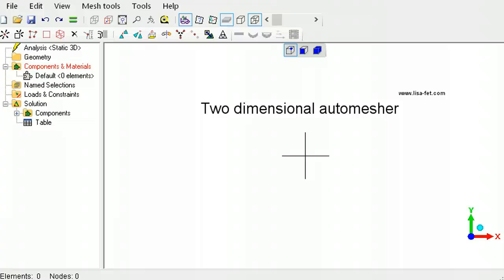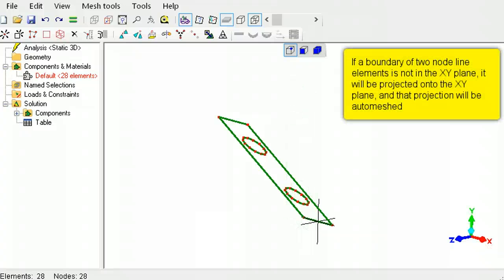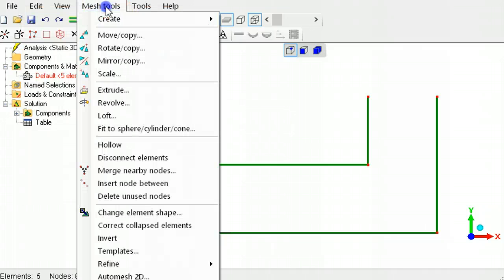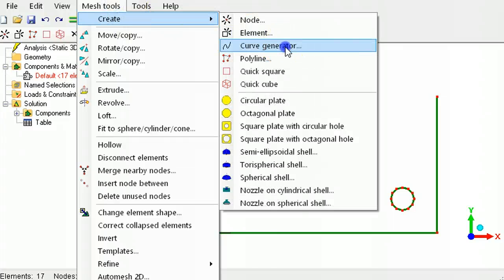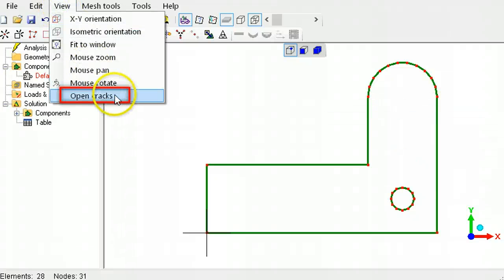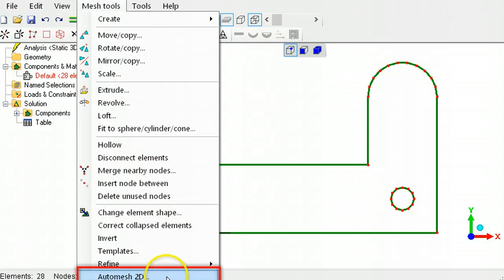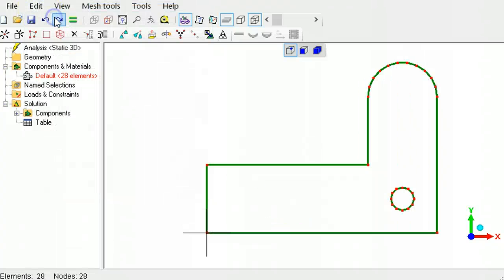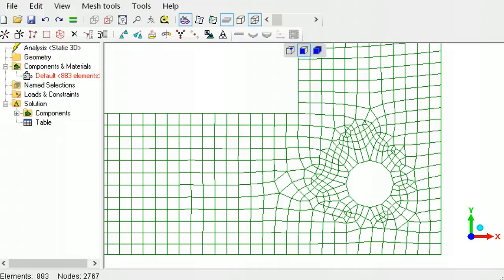Two dimensional automesher in LISA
Using the 2D automesher to fill an area bounded by two node line elements or an area of plane continuum elements.